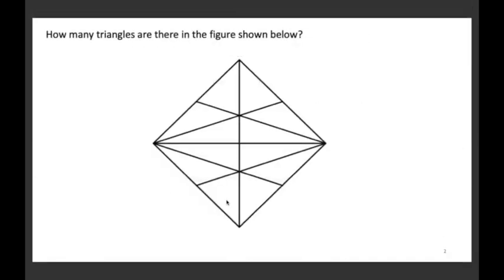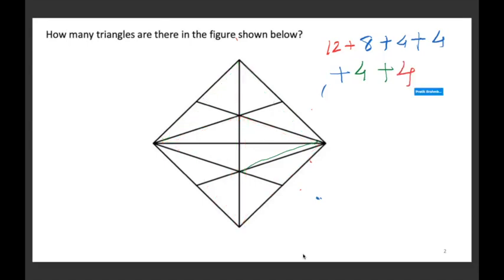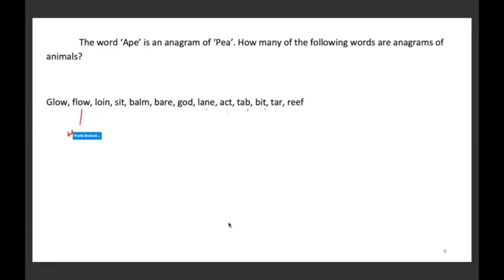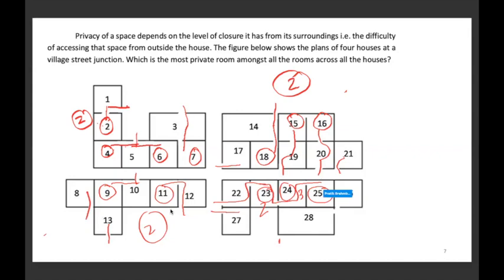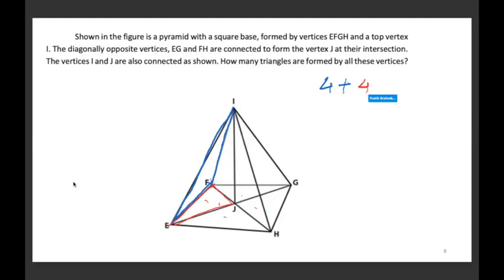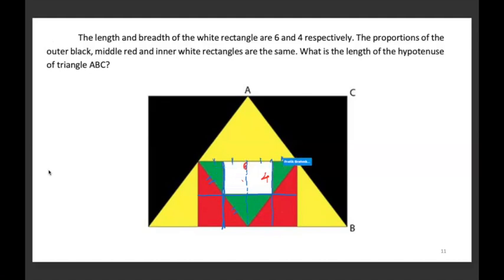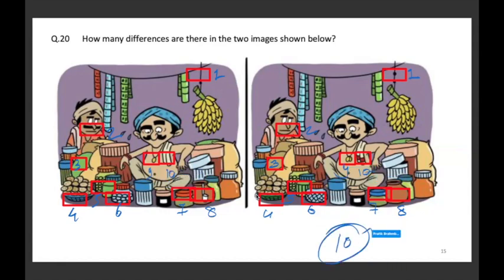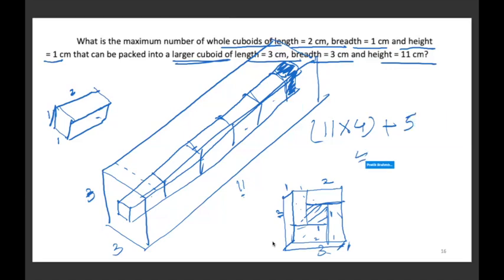Cognitive Aptitude for UCEED/ CEED/ Design/ NATA Entrance - Part-79